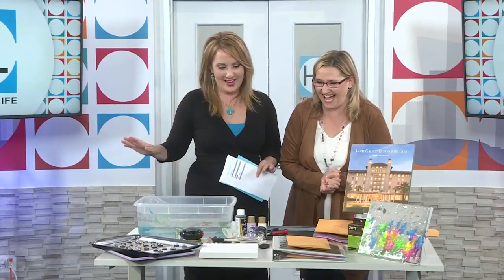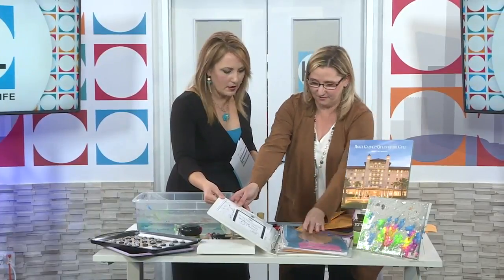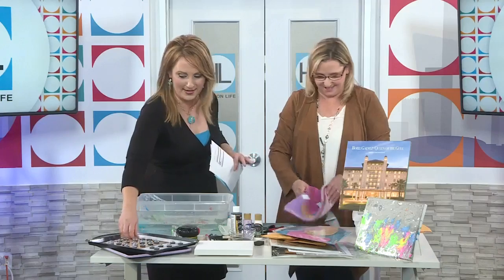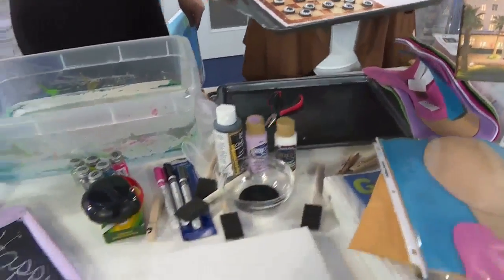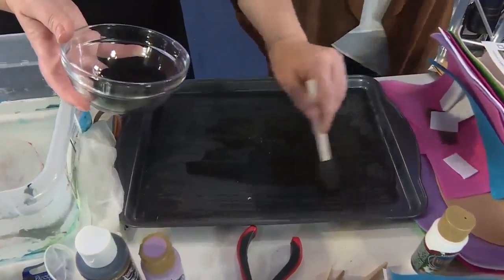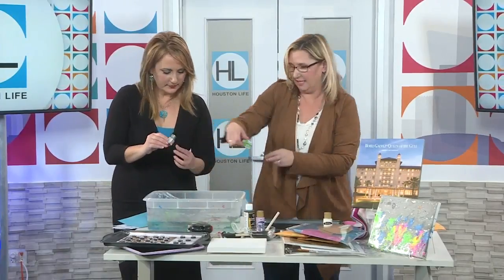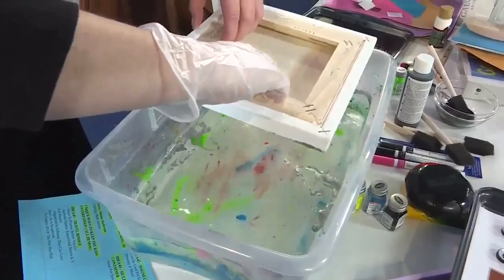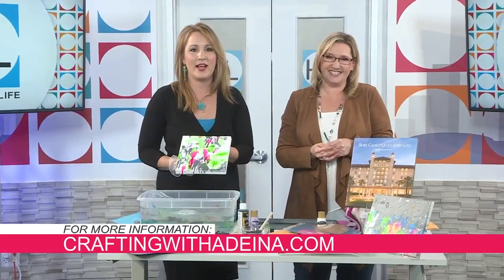Keep The Kids Entertained During Spring Break